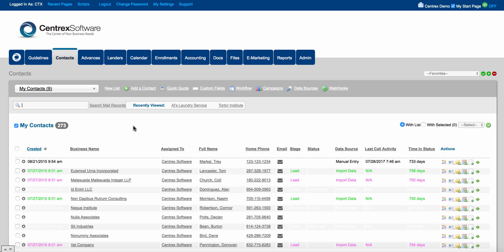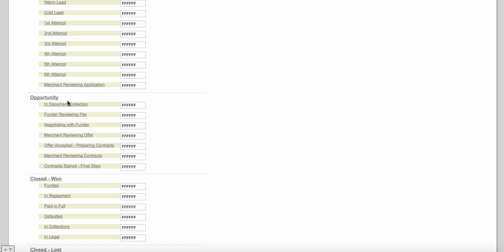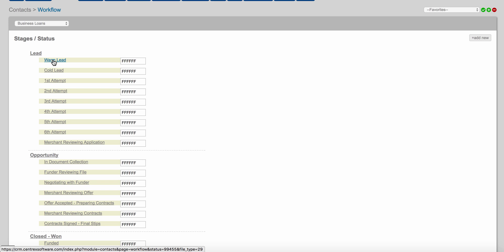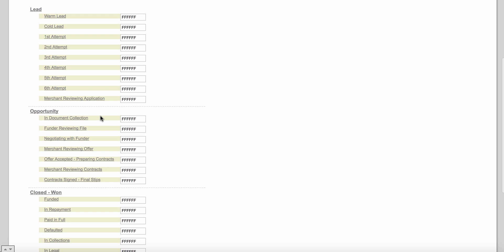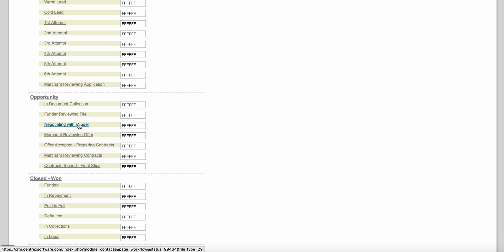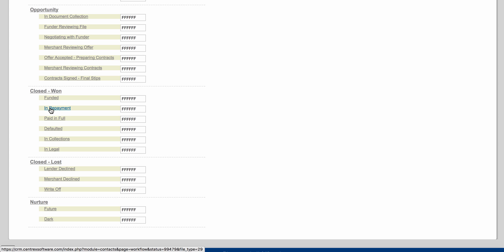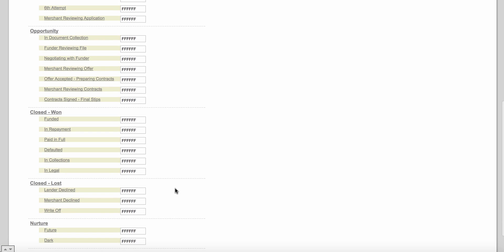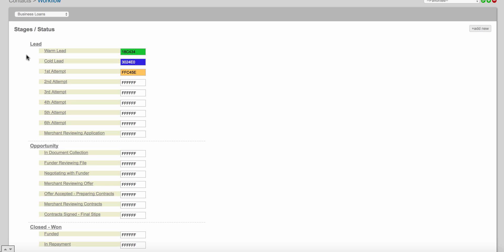Centrex Software Training #1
This is a Centrex Software business finance training video that covers the following topics:
- Workflow
- Best practices in creating a workflow
- Color coding your workflow
- Changing or editing your workflow